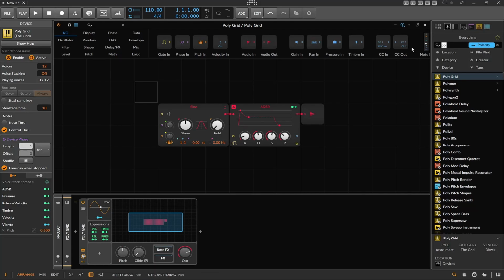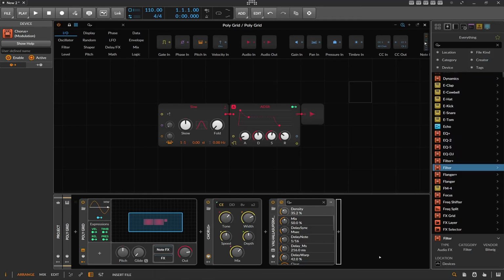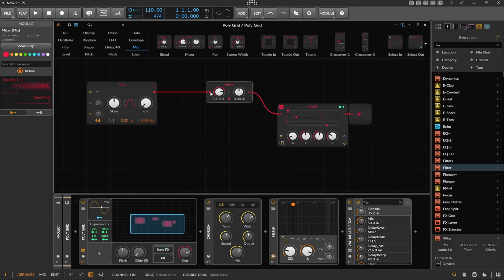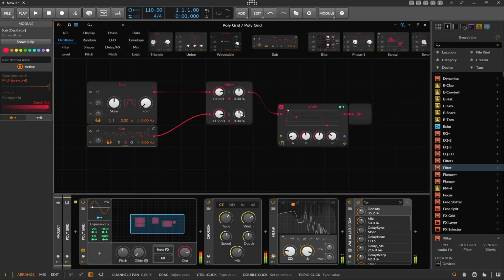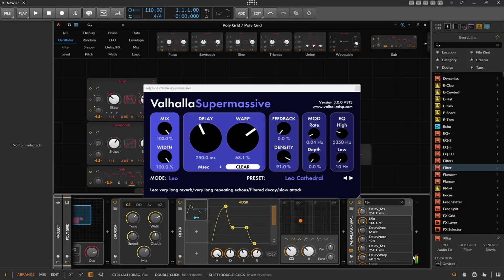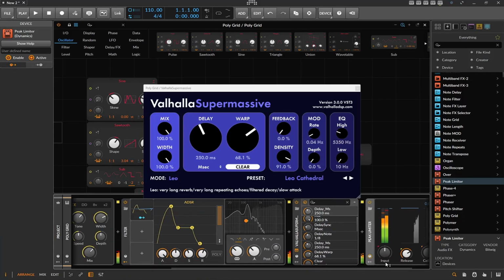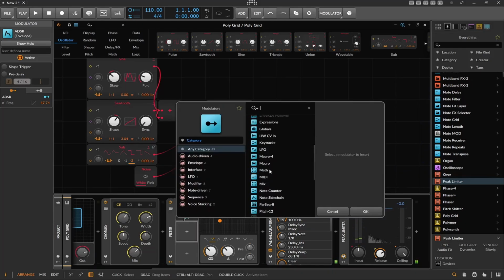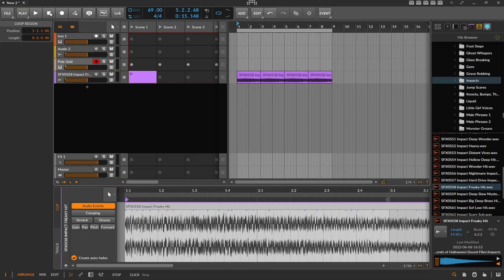Creating a sustained "pad" on Bitwig Poly Grid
Wanted a low sustained pad to play over my voice recordng. I think I found it!